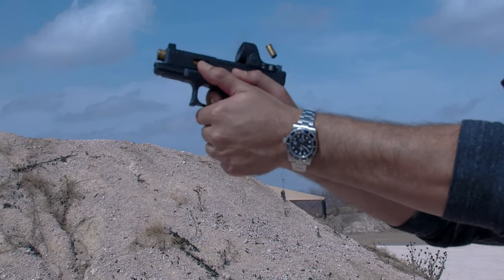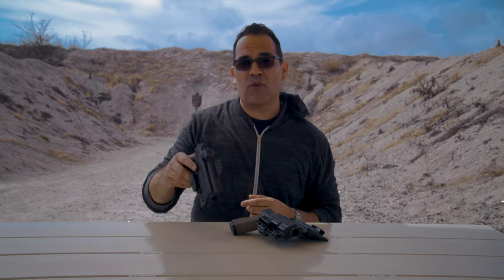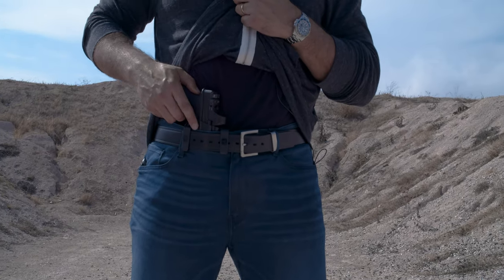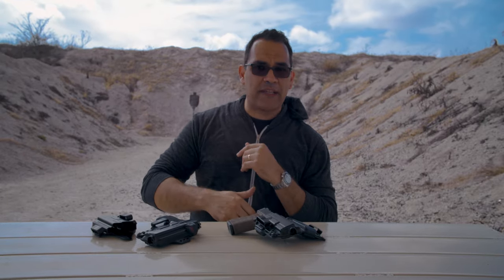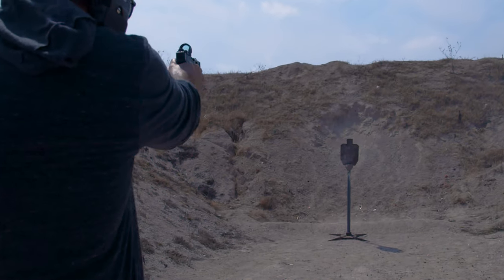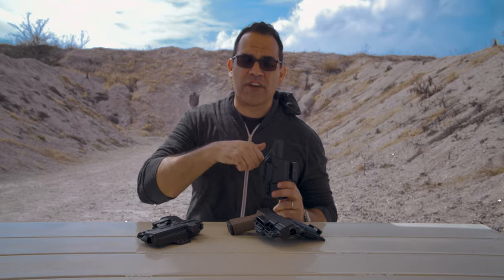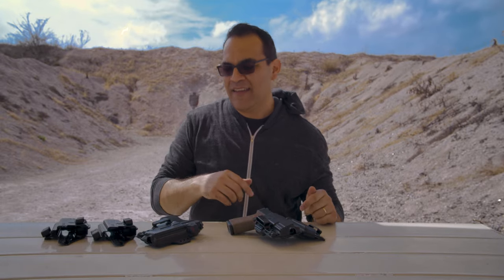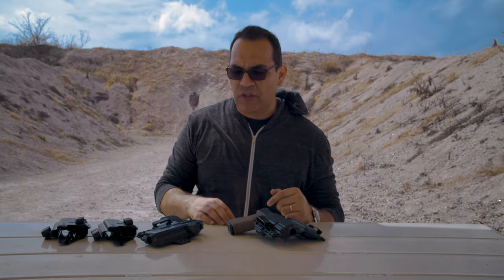How To Run Your IWB Torsion Gun Holster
From appendix carry to strong side carry to the 4-5 o’clock position carry.
Running a single belt clip or the standard dual belt clip AND linked to the
single mag pouch. In this video we will be taking the Torsion gun holster for a spin on how you can carry it. Enjoy!